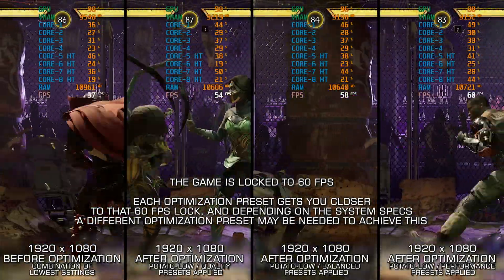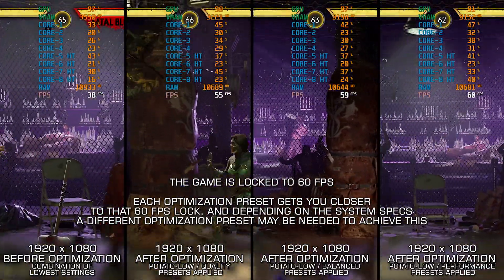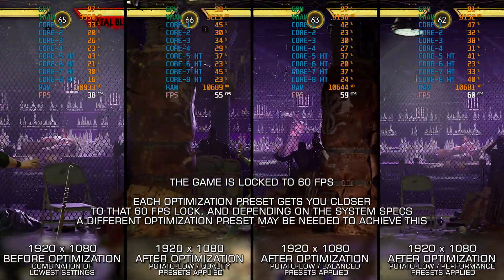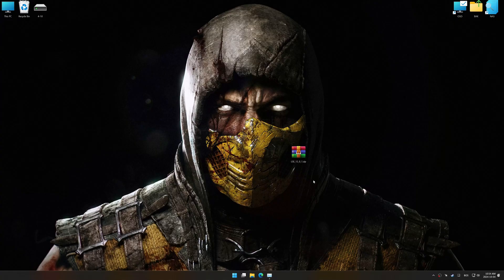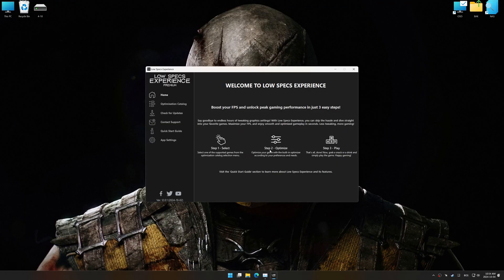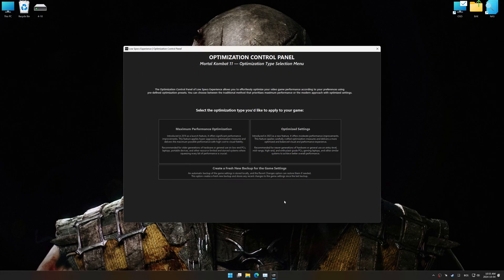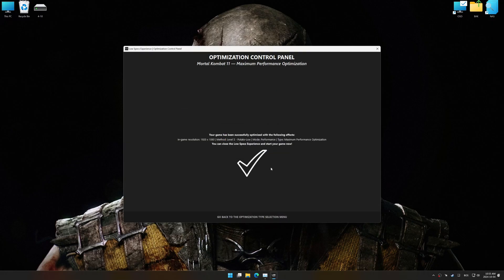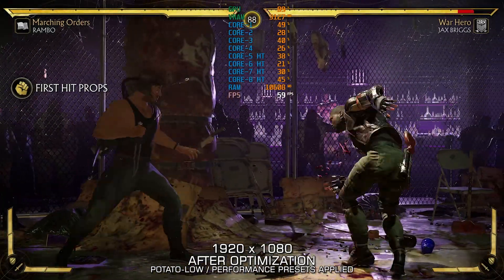Mortal Kombat 11 | How to Get Maximum FPS Boost and Fix Lag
This Maximum FPS Boost guide for Mortal Kombat 11 shows you how to increase and maximize frame rates, fix lag, reduce stutters, and improve overall performance using the Maximum Performance presets in Low Specs Experience.

⏱️ Timestamps

00:00 Before vs After Optimization
00:52 Optimization Guide
02:31 Additional Gameplay Footage